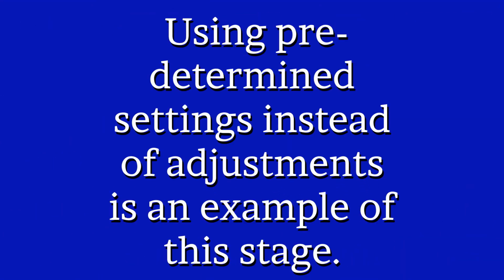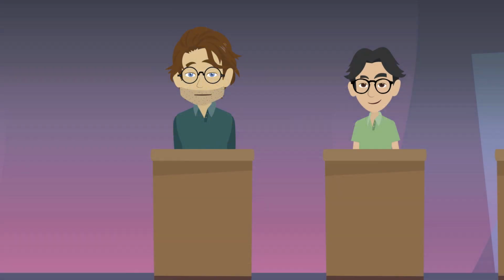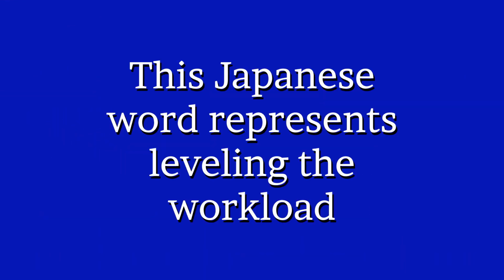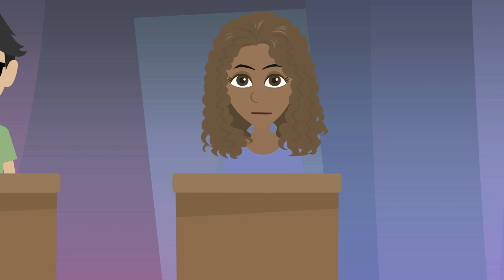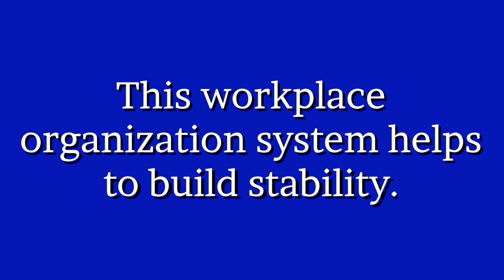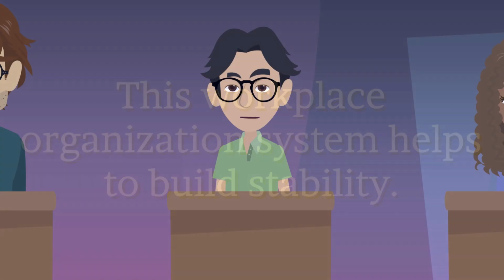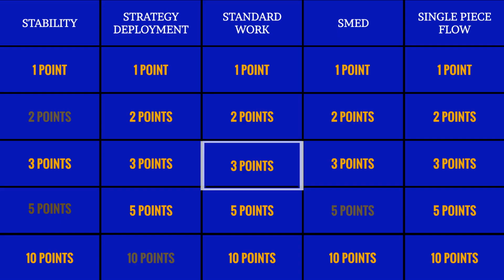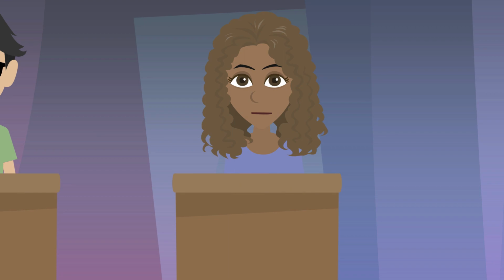Jeopardy Game Show Episode 2 - Lean Manufacturing Edition - Lean Management Game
10 Lean Trivia Questions.  Practice your Lean Management knowledge.   Questions on Standard Work, Strategy Deployment, SMED /  Setup Reduction / Quick Changeover, Operational Stability, .  Play Jeopardy game show with Lean manufacturing questions and answers.  Presented by EMS Consulting Group Inc.: